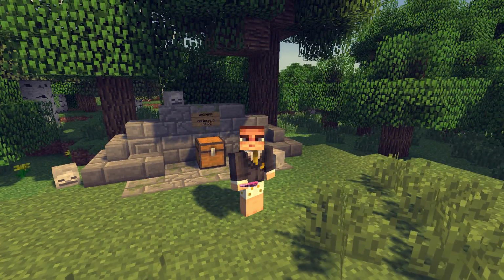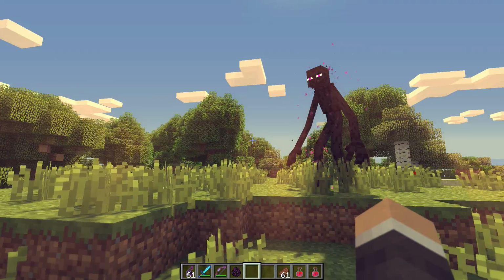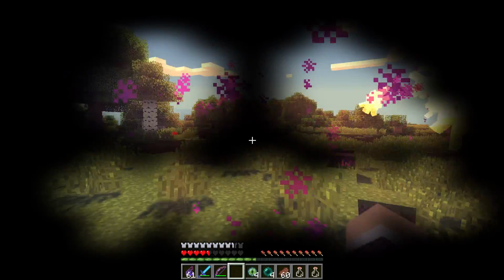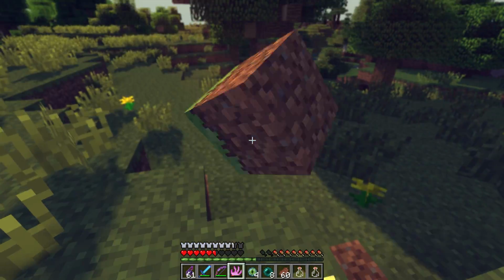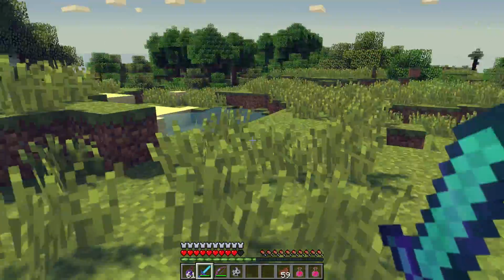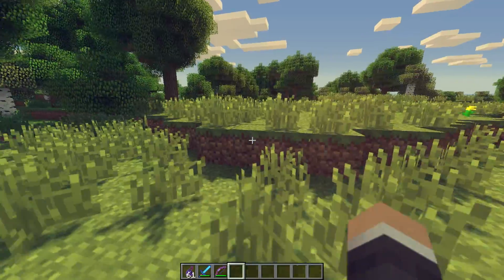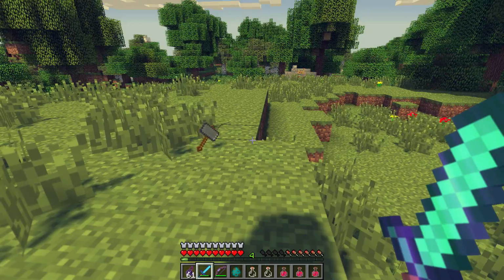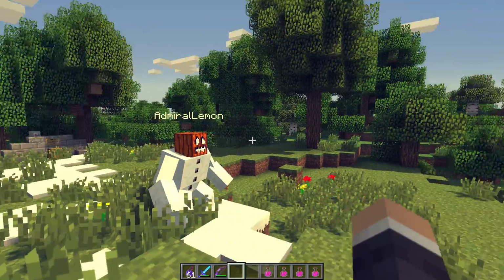Minecraft Mod - Mutant Creatures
Mutant Creatures adds mutant enderman, zombies, creepers, and more to Minecraft! Have some leftover Chemical X? Why not toss it onto a skeleton! It couldn't hurt, right?